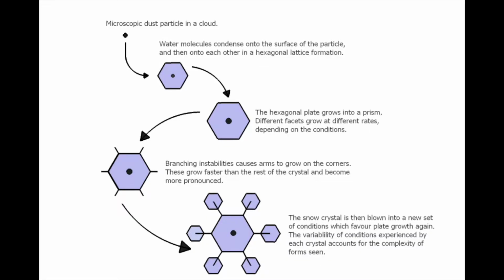Fractal Flakes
Learn how simple shapes can make beautiful snowflakes designs for the winter.